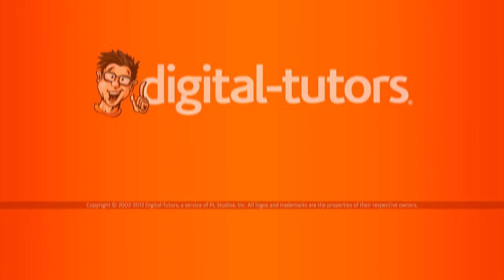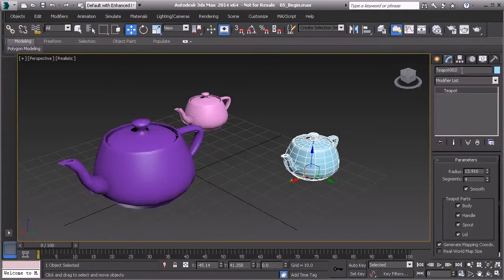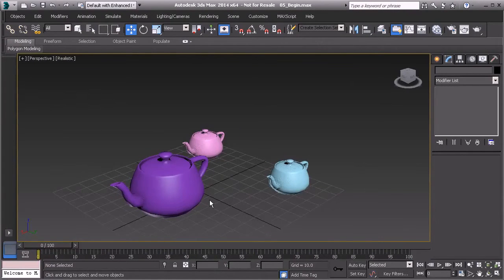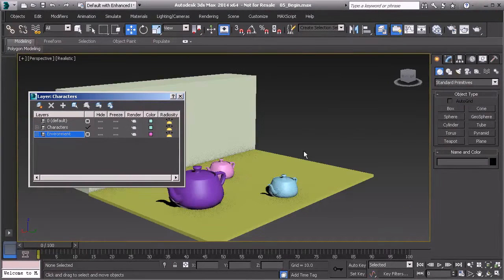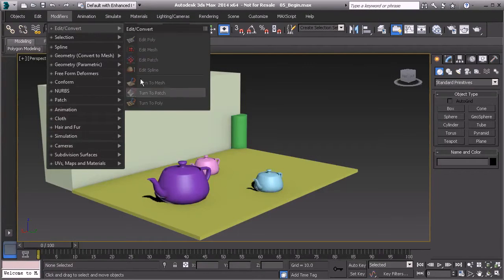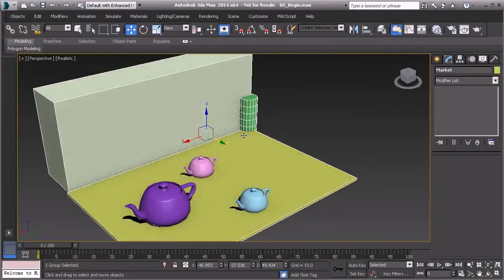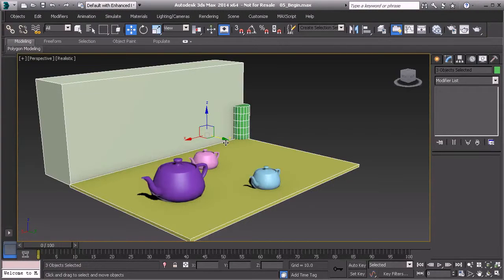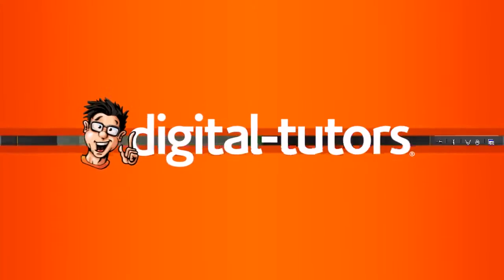05 Organization and Hierarchy